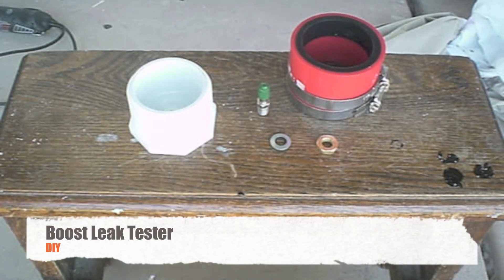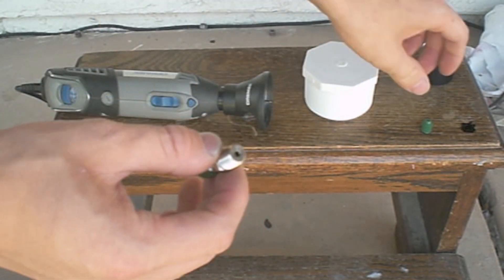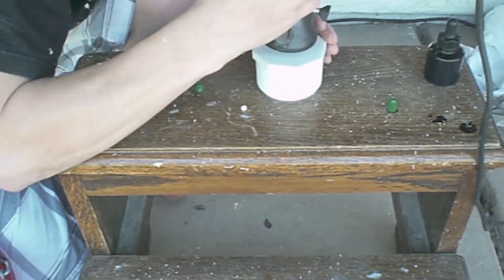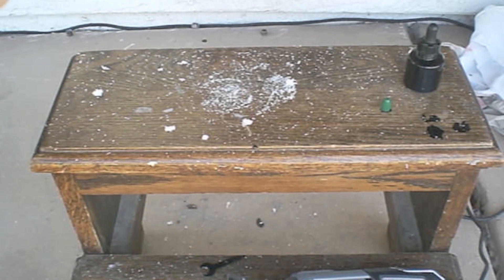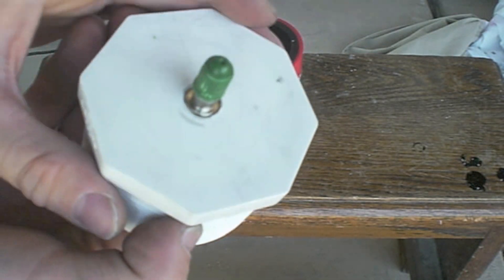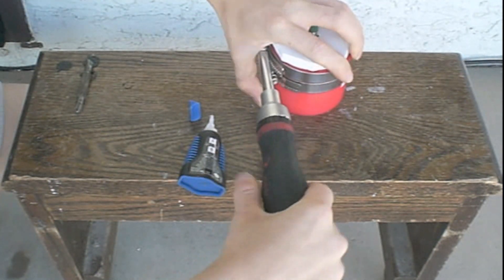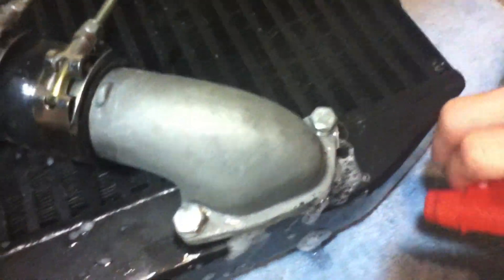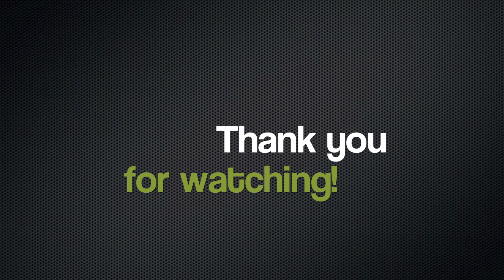How To Make A Boost Leak Tester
I figured with the last video there needed more to be done. I hope this helps to find those pesky leaks you cant always see.